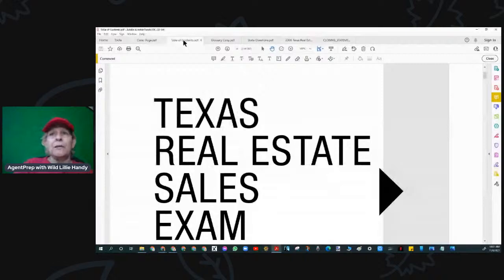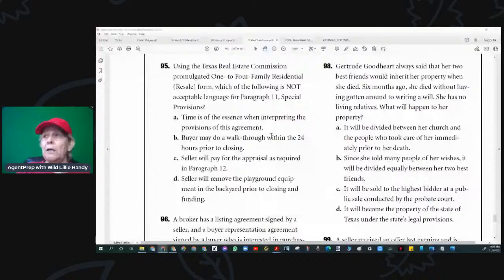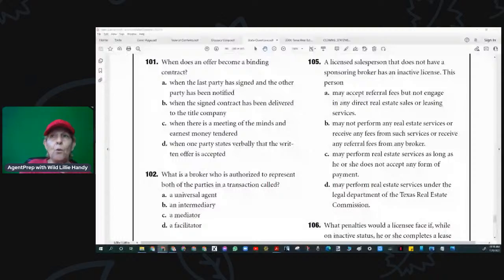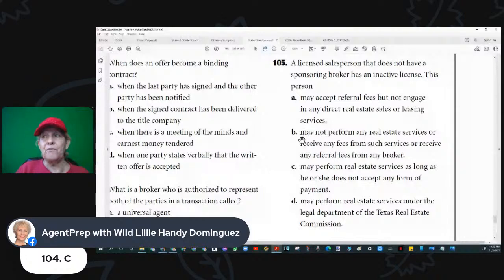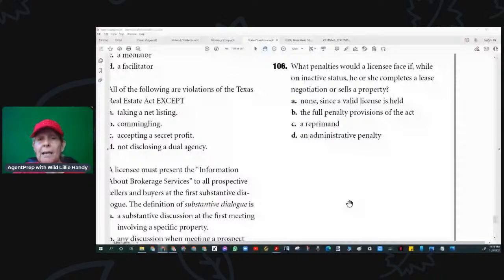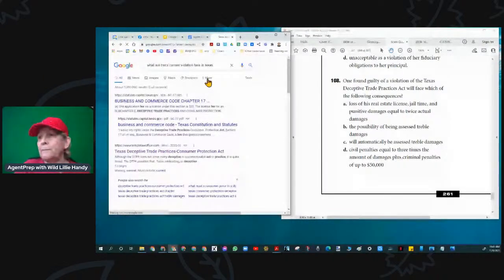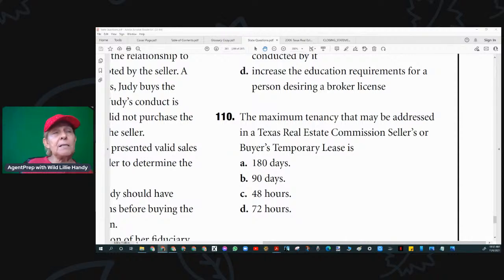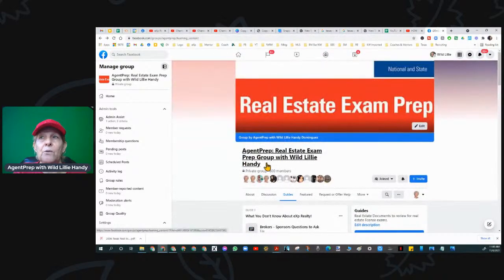Texas Questions | Real Estate Exam | AgentPrep Live!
Reviewed:  State Questions -  Ex #4  #95 Pg 259 / Ans.268  (Forgot to do these on Saturday 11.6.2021
(2006 Texas Real Estate Sales Exam 4th Edition)

WHAT DO YOU WANT??  TO GO TO THE NEXT LEVEL IN YOUR REAL ESTATE BUSINESS or PASS YOUR REAL ESTATE EXAMS?  Then, Come With Me!

I WANT YOU TO PARTNER WITH ME AT eXp Realty!

→ WANT TO PASS YOUR EXAMS???
→  Attend our Facebook and YouTube Live!:
→ Wednesdays 6:00 pm CST
→ Saturdays 10:00 am CST
💥 Facebook:  AgentPrep Real Estate License Exam Prep Group

Streamyard get a discount when you use this link.

Wild Lillie Handy Dominguez is a global team leader & licensed Real Estate Agent at eXp Realty who has helped over 500 realtors pass exams and start their real estate business.

🤫 FREE access to My PRIVATE Facebook AgentPrep - Real Estate Exam Study Group
🎥 FREE access to a library of YouTube AgentPrep - Videos to either pass exams or get your business growing
🏡 FREE custom listing presentation and checklists

Realtor /Entreprenuer
eXp Realty LLC